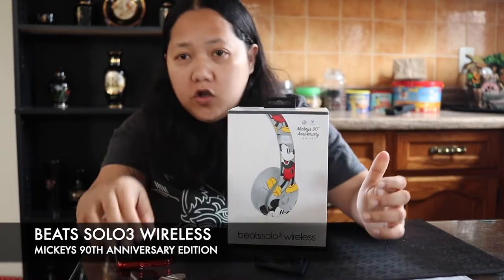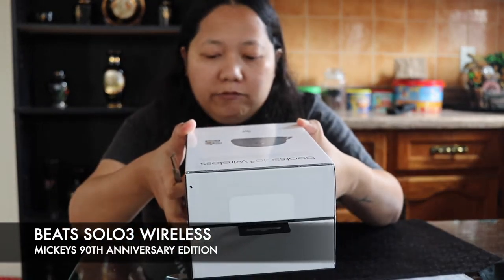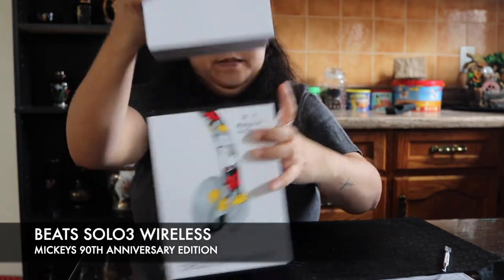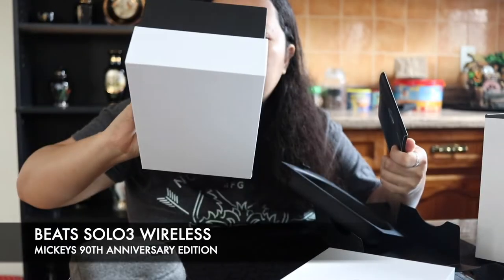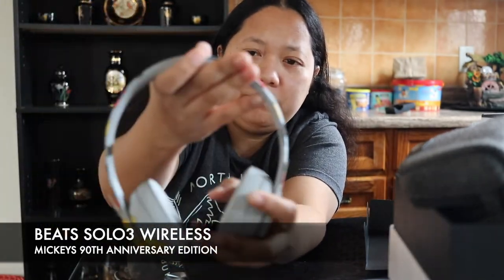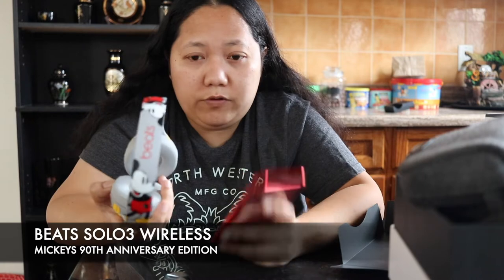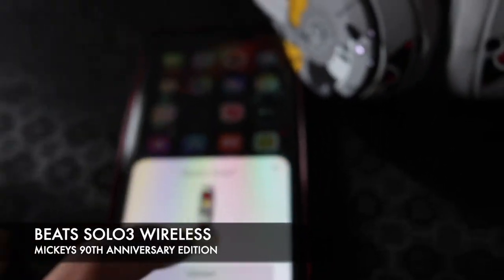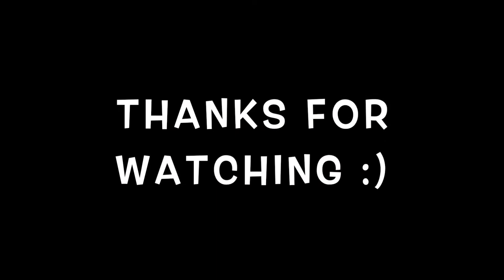MICKEYS BEATS SOLO3 WIRELESS (UNBOXING)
Unexpected Gift for my Birthday from my friend, Beats Solo3 Wireless (Mickeys)